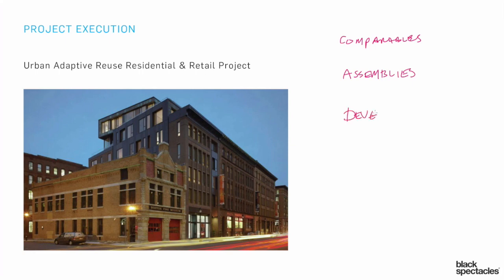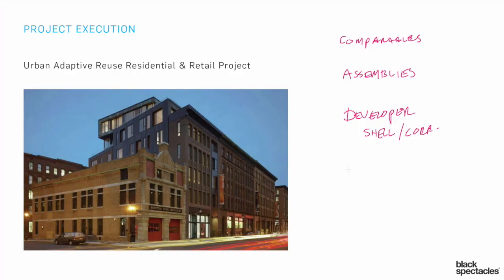Project Execution - Urban Adaptive Reuse Residential and Retail Project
In this ARE 5.0 Project Management Exam Prep course you will learn about the topics covered in the ARE 5.0 PjM exam division. A complete and comprehensive curriculum, this course will touch on each of the NCARB objectives for the ARE 5.0 Project Management Exam.

Instructor Mike Newman will discuss issues related to office standards, development of project teams and overall project control of client, fee and risk management.

When you are done with this course, you will have a thorough understanding of the content covered in the ARE 5.0 Project Management Exam including quality control, project team configuration and project scheduling.